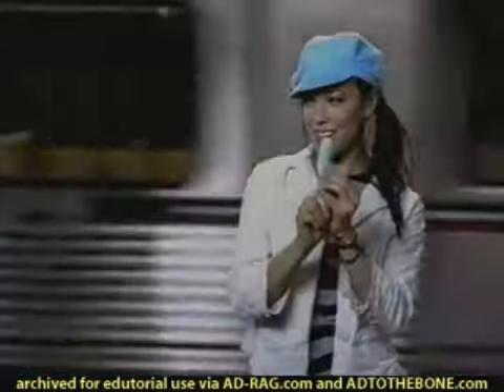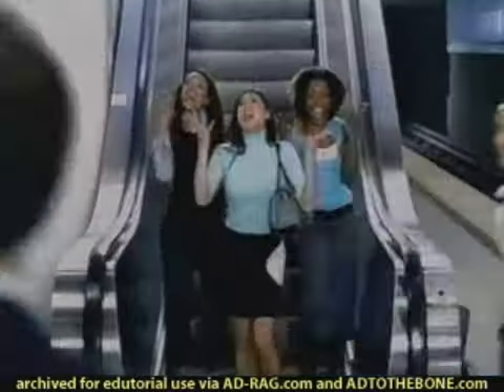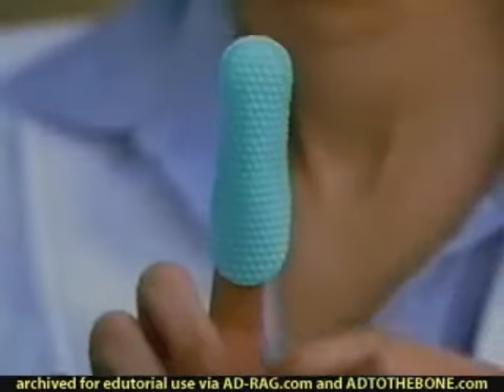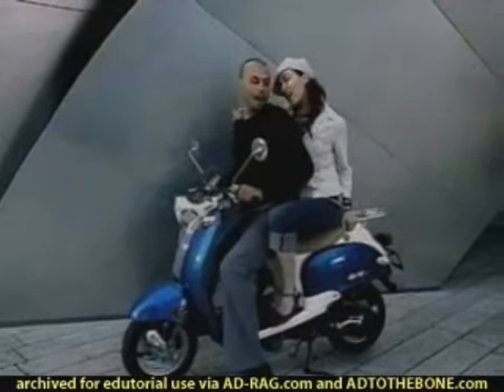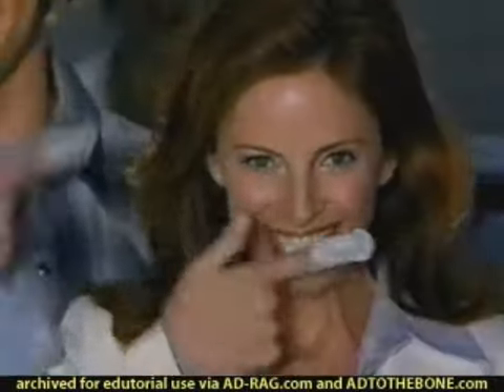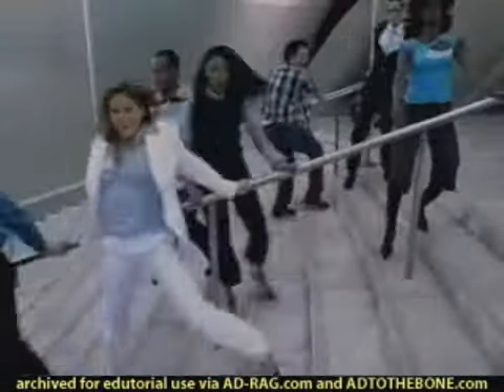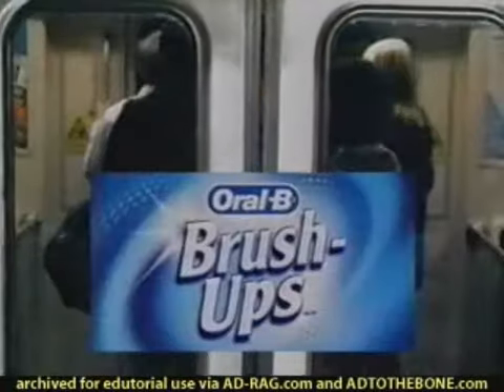Oral-B Brush-Ups Commercial 2000s (2004) (30)